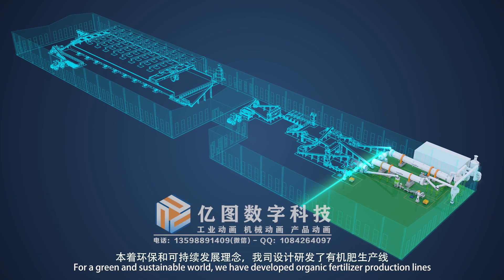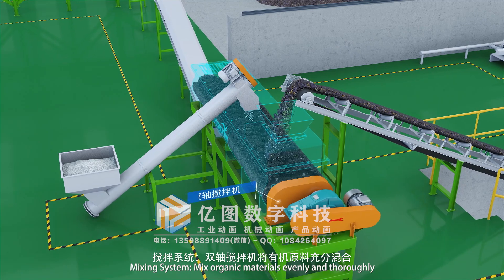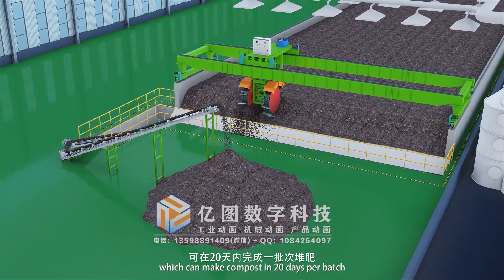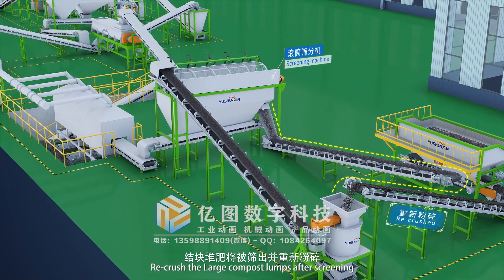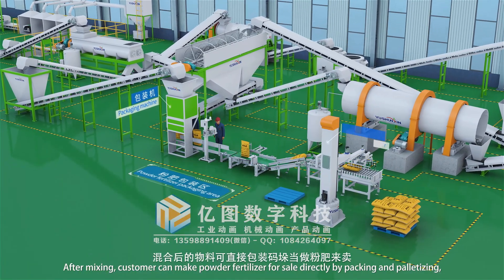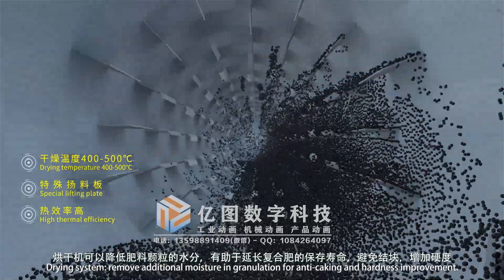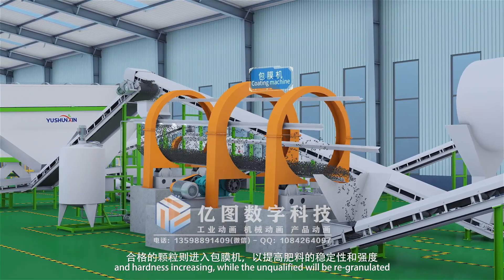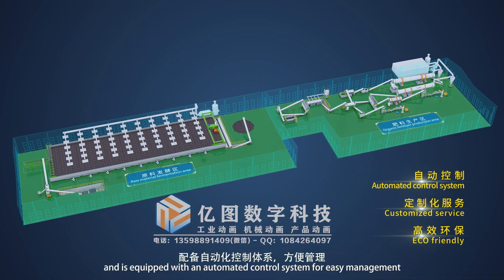Organic fertilizer production line